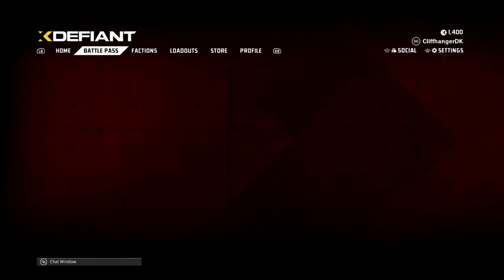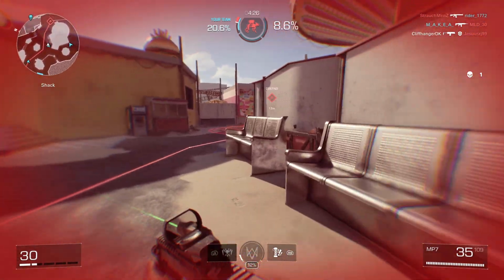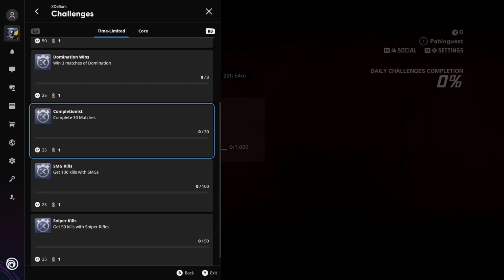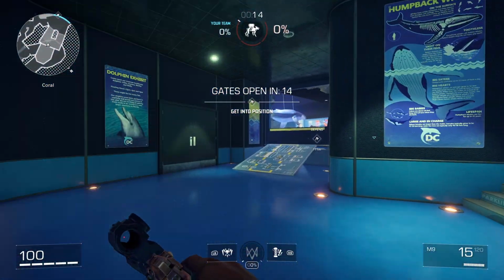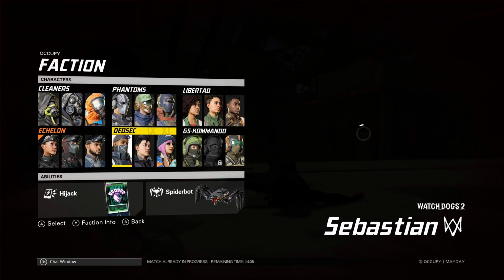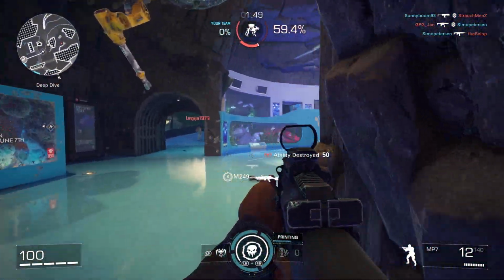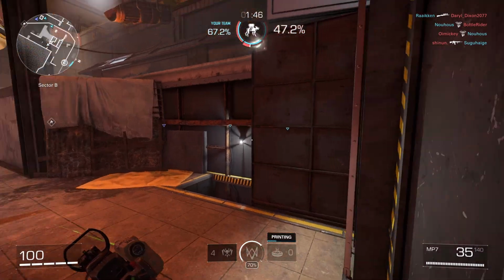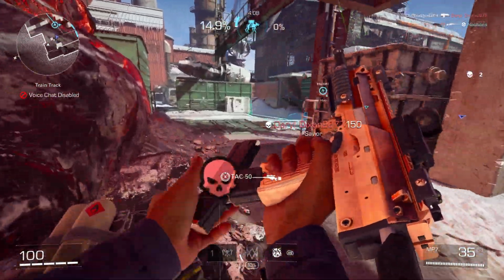ESSENTIAL Xdefiant Tips That You NEED To Compete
In this video, we go over some tips and tricks to improve your game in Xdefiant. We take everything from beginner, to advanced, and even a few pro tips as well!
Xdefiant is a Ubisoft First Person Shooter, available on PC, Xbox and Playstation.

• 0:00 Intro
• 0:45 Beginner Tips - Faction Passives
• 1:36 Do THIS instead of Daily Challenges!
• 2:26 Use The Beginner Playlist
• 3:14 Pick Your Major Orders
• 3:55 Running With A Gun Is More Fun
• 4:38 Advanced Tips - Attachments
• 5:16 Ultra Resets If You Change Factions
• 6:27 Stick Together In Hotshots
• 6:47 Shotguns
• 7:18 Spawn Directions and Minimap
• 7:43 Essential Volume Settings!
• 8:25 Sprint To Fire Tactic
• 8:56 Pro Tips
• 9:27 ADS Can Improve Reload Speed
• 9:53 High Traffic Corridors
• 10:42 The Short Route Is NOT Always Better!
• 11:14 Go Deeper For Surprises
• 11:45 Adjust Your Pace Per Mode
• 12:18 EMP Grenades CAN Be Powerful
• 12:58 A Recommendation

I use VIDIQ for all my Youtube research and idea planning

Xdefiant:
Ubisoft's worlds collide in a free-to-play, first-person arena shooter where you compete to be the best in fast-paced online matches! Season 1 brings Team Rainbow operators of GS Kommando to disrupt enemies. They deploy electrified barbed wire for area denial, counter enemy devices with their Active Defense System, and dazzle foes with their G52-Tactical Shield.

Play in a diverse range of 14 maps at launch across several different arena and linear modes including Zone Control, Escort, Occupy, and more. Fight in casual matches or climb the tiers in competitive ranked mode.

Factions are drawn from iconic Ubisoft worlds and represent distinct classes, each with unique abilities and Ultras. Choose any character from any faction to assemble your team of 6 players. Change your Faction at any point during play to adapt to your strategy.

Choose from a large arsenal of weapons, attachments and devices to optimize the way you play. Combine any weapon with any Faction, and unlock new options as you play to perfect your playstyle.